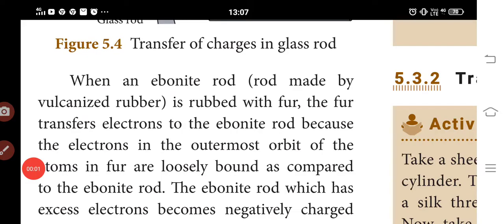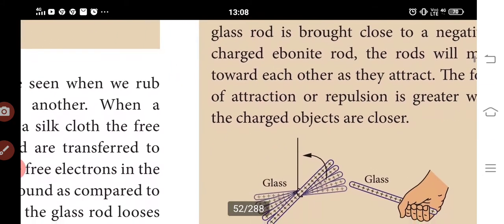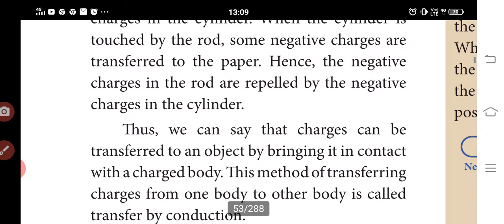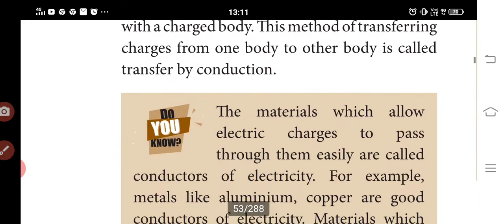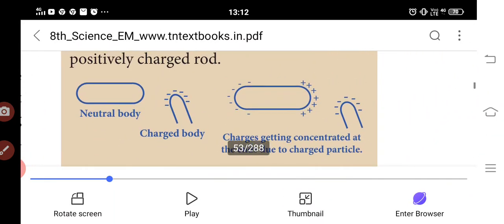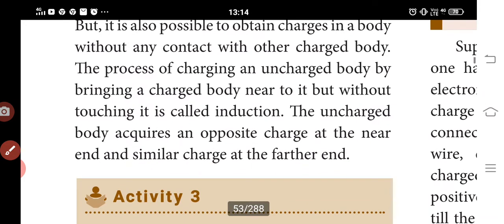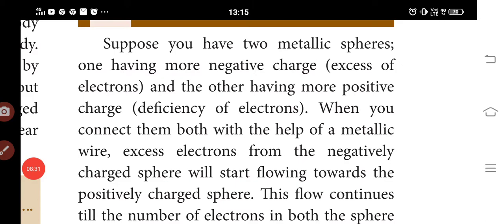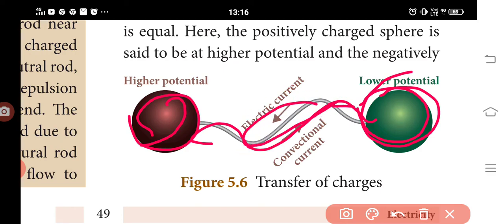Viii science electricity unit 5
Examples of transfer by conduction ,friction and induction